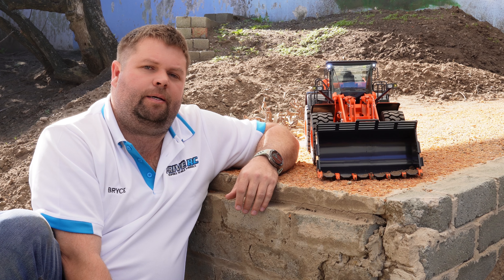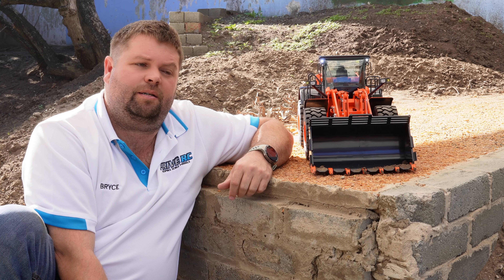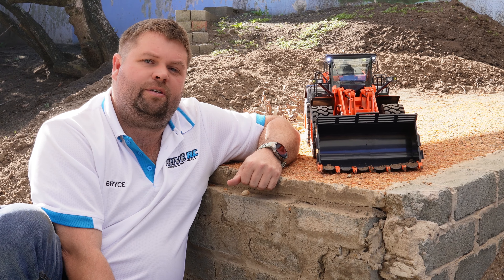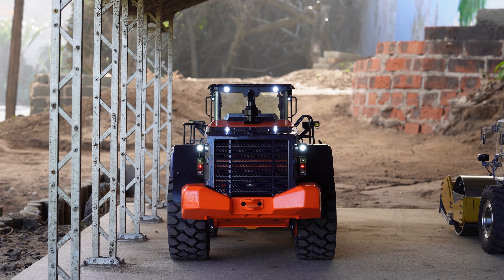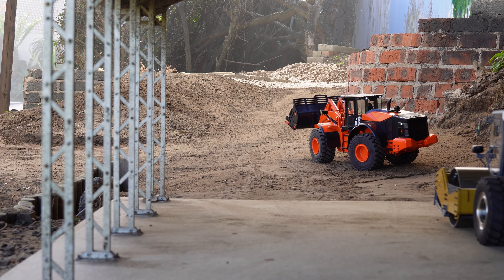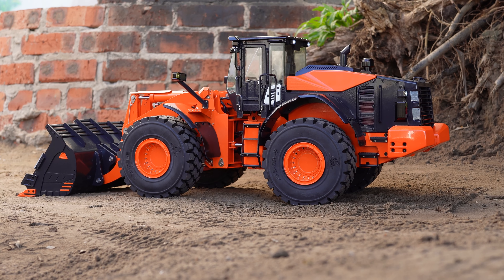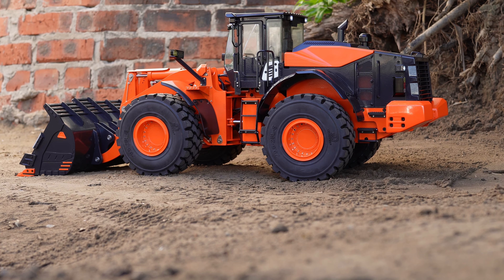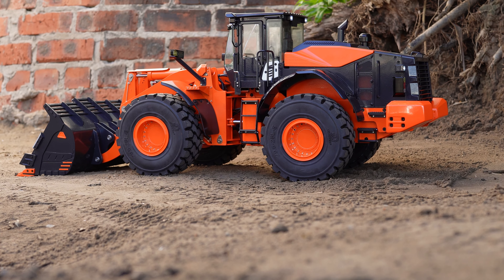RC 1/14 JD Models ZW370 Wheel Loader first Impressions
Welcome back! We're thrilled to announce that we're stepping up our game with more regular uploads and a dose of excitement! In this video, we present our first impression of the JD Models ZW370 Wheel Loader.

Join us as we check out the  wheel loader and share our honest thoughts on its performance and features. Your feedback matters to us, so make sure to let us know what you'd like to see in our upcoming videos!

Thank you for being a part of our community, and we can't wait to embark on this exciting journey together!